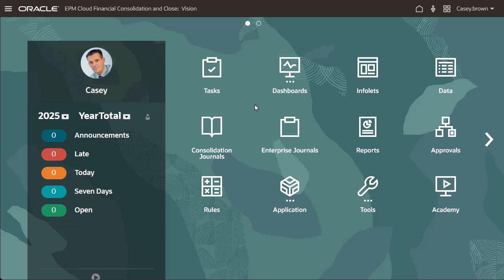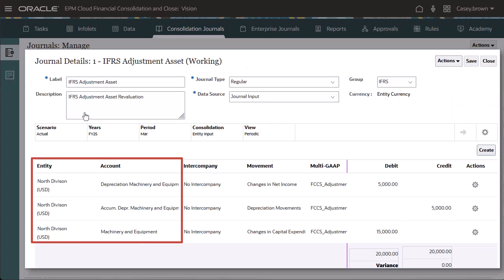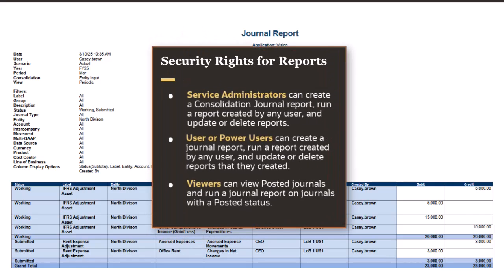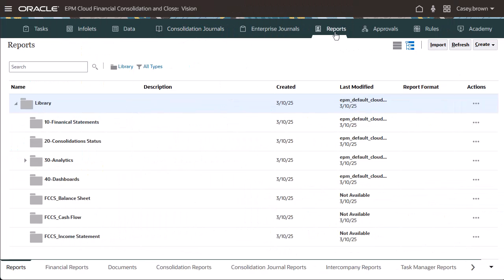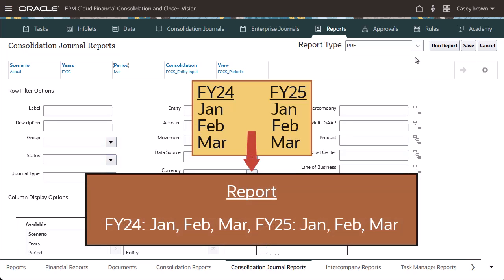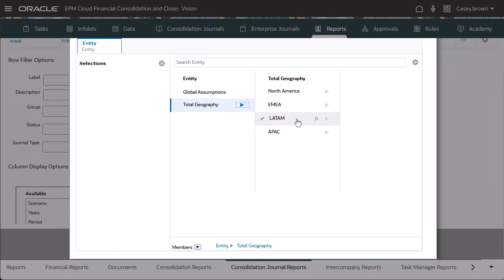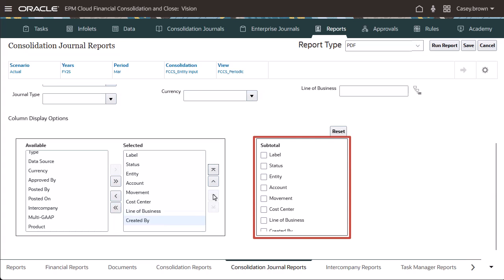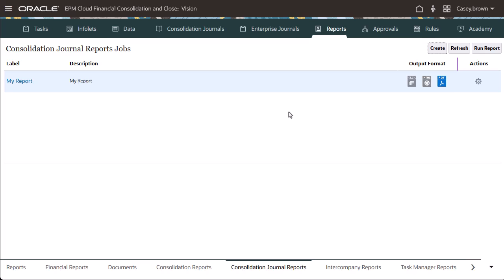Creating Consolidation Journal Reports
This tutorial shows you how to create consolidation journal reports in Financial Consolidation and Close. You learn how to set a report point of view, define filters, set display options and subtotals, and run a report.

Chapters:
0:00 Introduction
0:14 Creating and managing consolidation journals
0:40 Overview of consolidation journal reports
0:54 Security rights for consolidation journal reports
1:28 Creating consolidation journal reports
3:24 Running consolidation journal reports